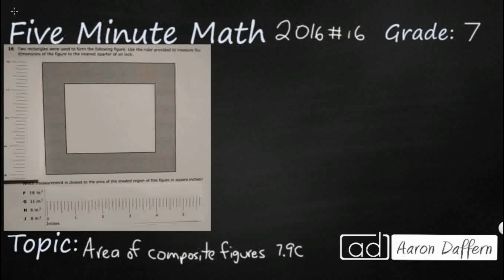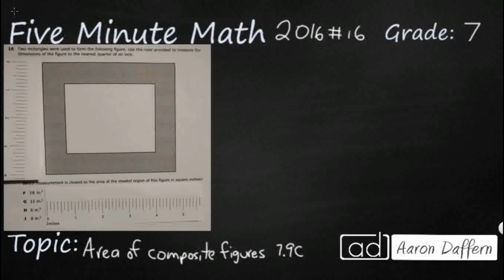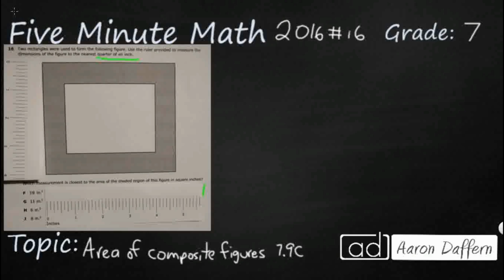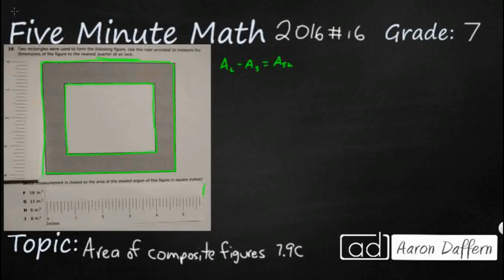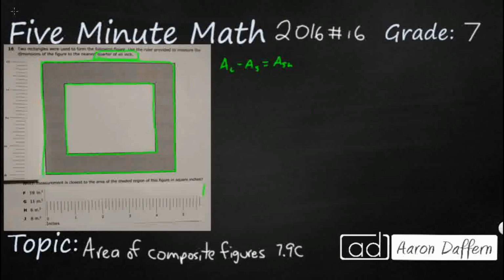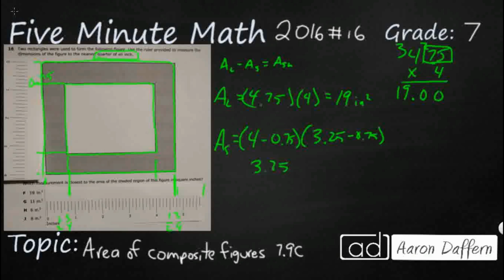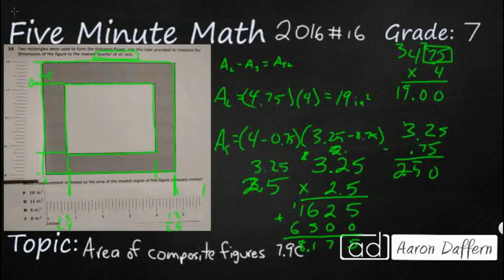7th Grade STAAR Practice Area of Composite Figures (7.9C - #1)